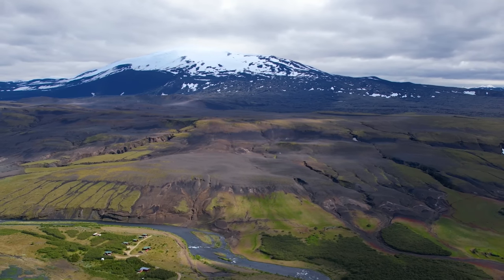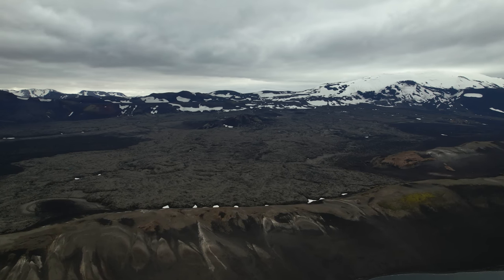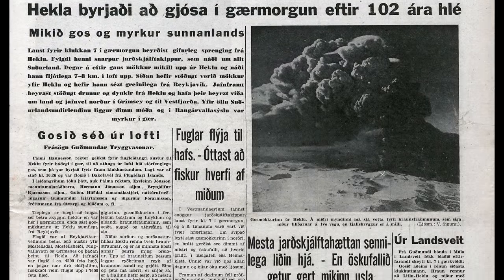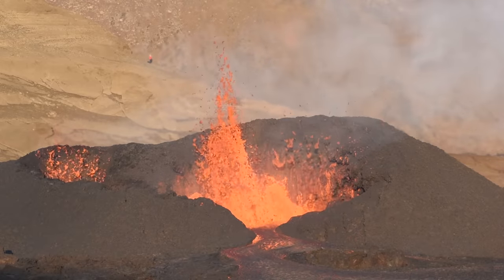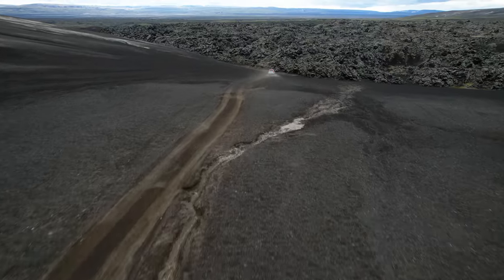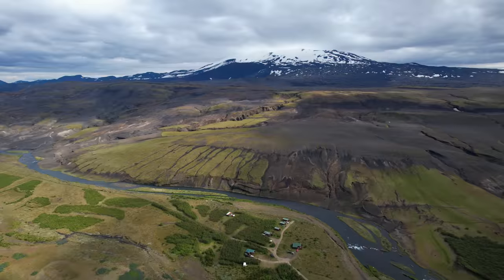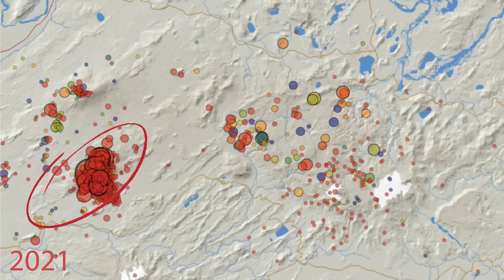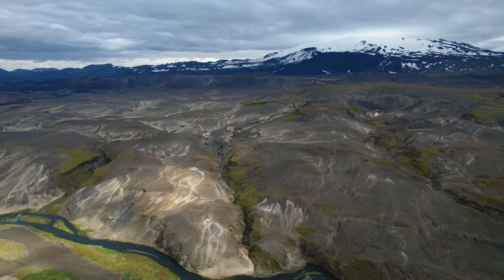All About Hekla Volcano in Iceland - The New Eruption Pattern and New Drone Footage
Here is all you need to know about Icelands most famous volcano or when could she erupt, and how bad can it get. This is actually my second Hekla video, but now with the drone footage that  didn't have until last summer, and new time lapses and more information you should have close by when she takes off next time.

For those of you who want to dig really deep, I recommend this article, the best I could find:

Channel support:
I appreciate all support since it's no easy task for me to work in this limited market from Iceland but it's a long term thinking behind the channel so i don't complain so much.
Channel support is however highly appreciated and need to help me to cover travel expenses going after footage for the channel.

I have two Print on Demand stores that i'm developing little by little  from the spirit of the channel and inspiration from Icelandic nature.
My Redbubble store is here: gylfigylfa.redbubble.com

Gylfi